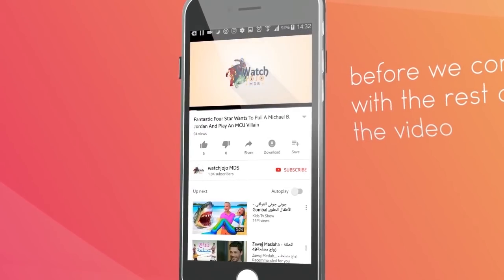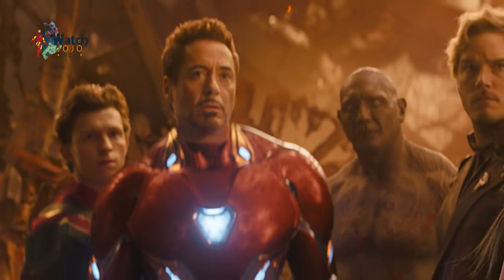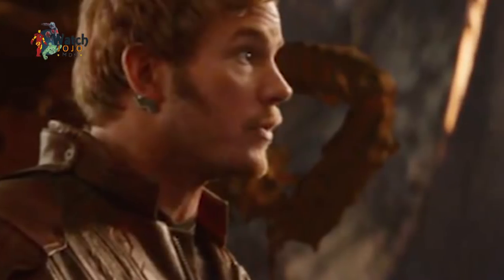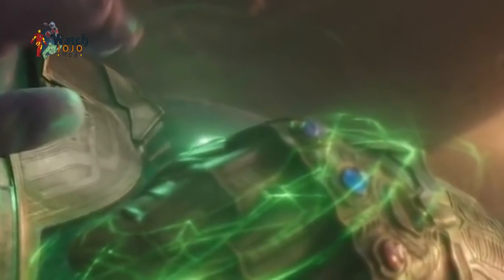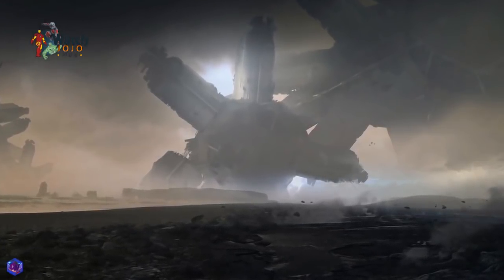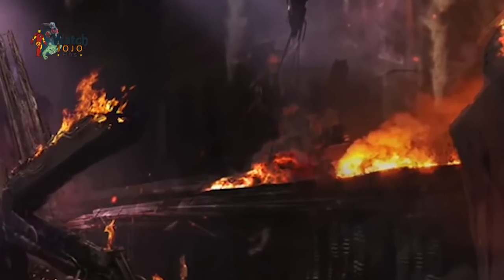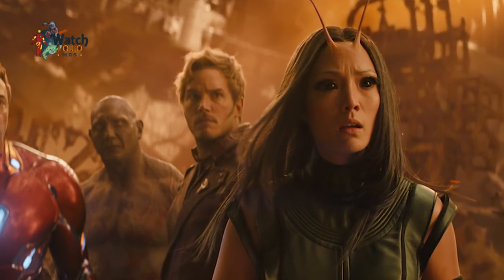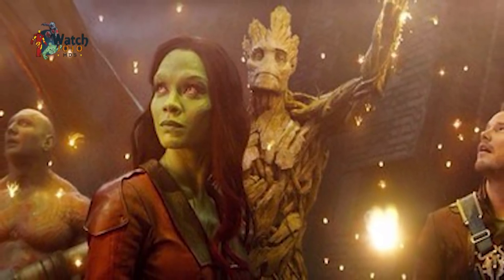Those Avengers 4 set pics confirm the leaked concept art is real